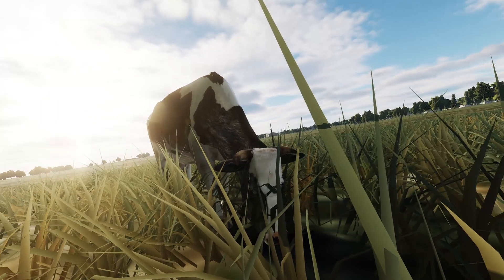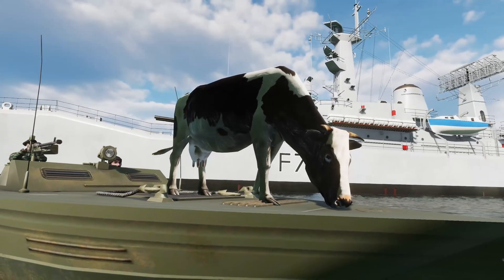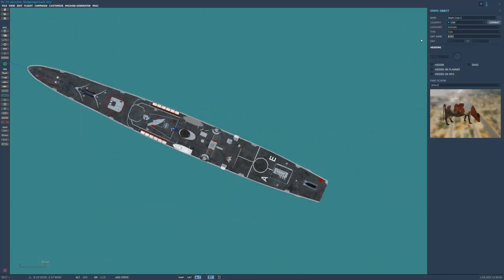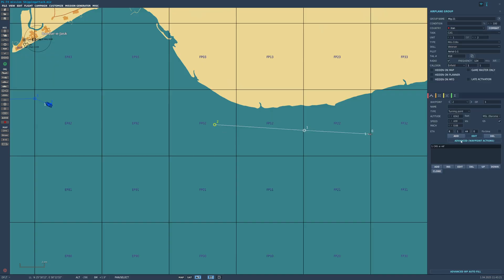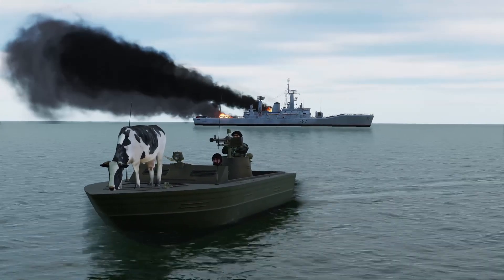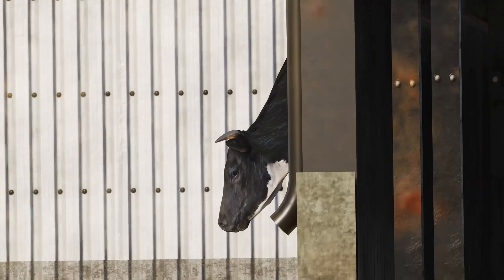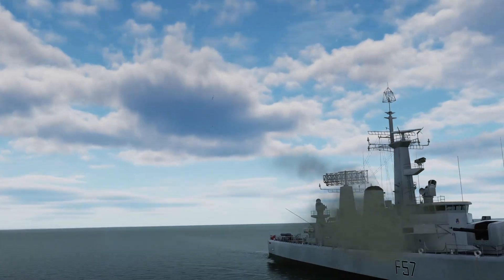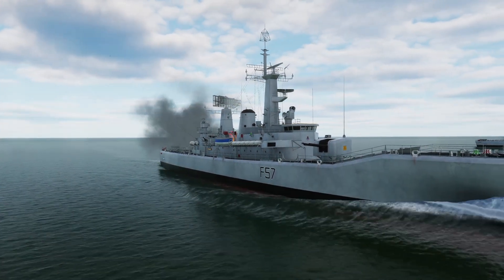DCS COW Tutorial (April fools Mission editor AI tasking workaround tutorial)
A look into how to best use cows within Digital Combat Simulator with this mission editor tutorial. Master the peculiar art of AI wrangling to get them to perform the tasks you want.